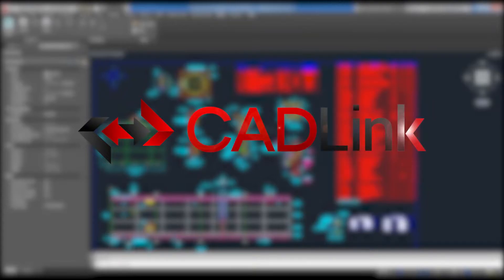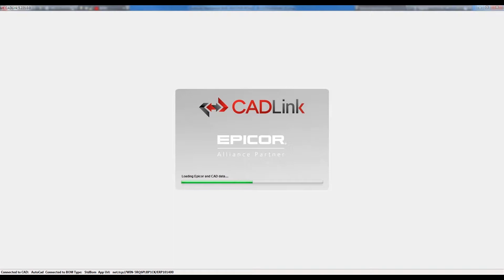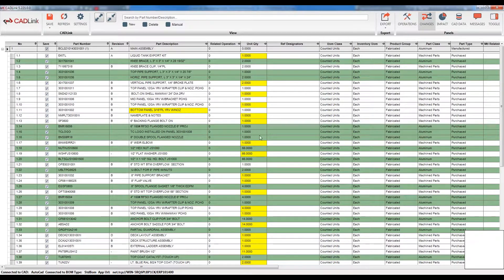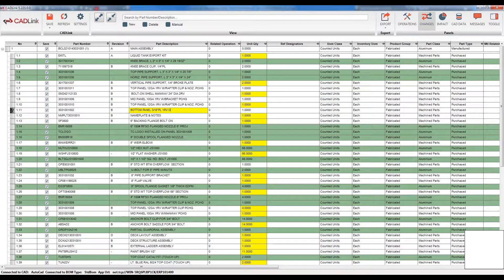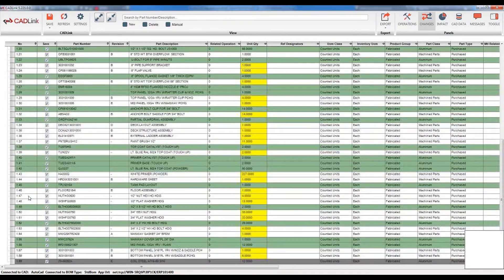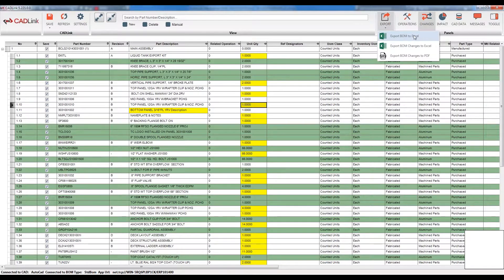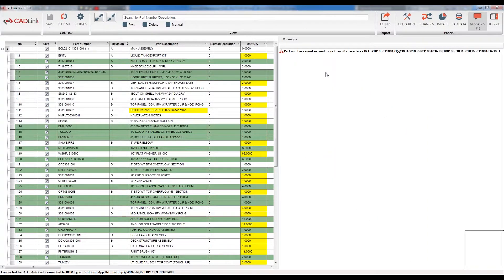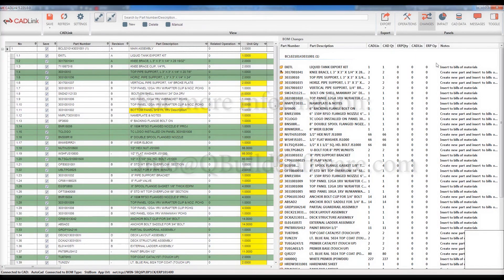CADLink for AutoCAD - Epicor Demo Video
Learn how CADLink can help synchronize your BOMs from AutoCAD right into Epicor!